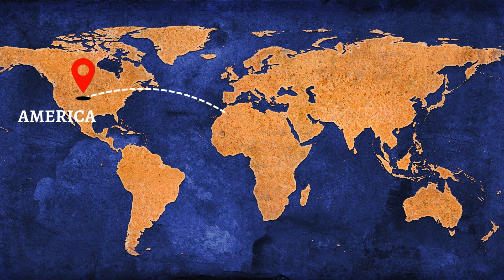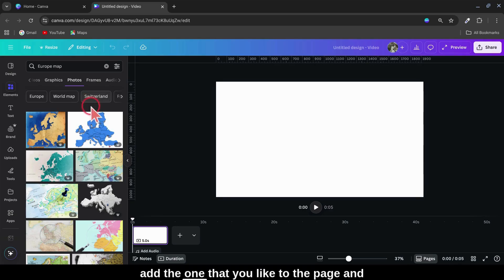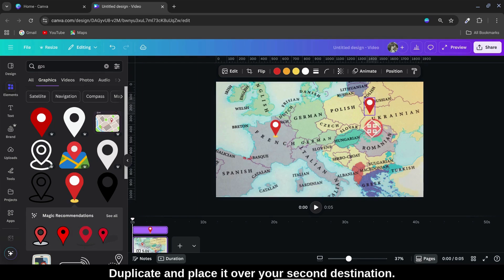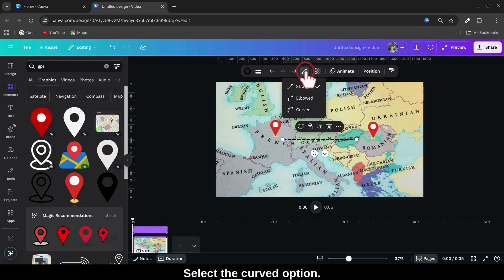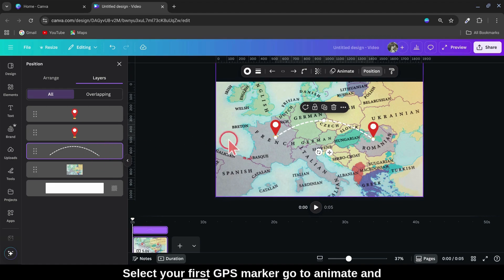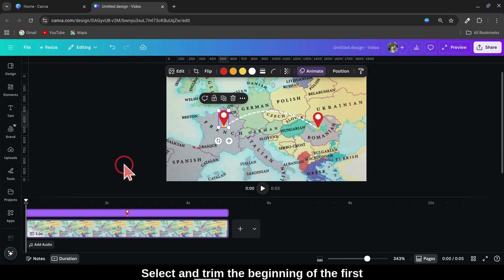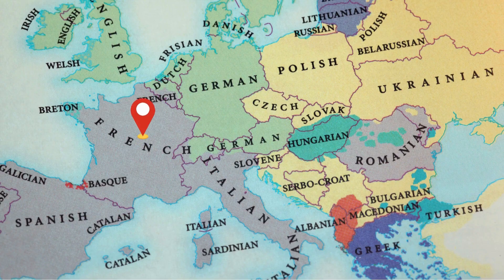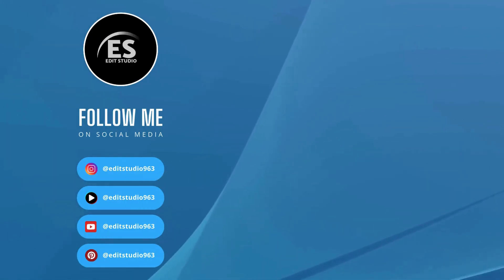How to Make a Travel Map Animation in Canva | Easy Step-by-Step Tutorial (2025)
Bring your travel videos and presentations to life with a stunning travel map animation in Canva! 🌍✈️

In this step-by-step tutorial, I’ll show you how to create animated travel routes, GPS markers, and location labels inside Canva. Perfect for YouTube intros, travel vlogs, business presentations, or social media posts.

(I’m a proud Canvassador – using my link supports the channel at no extra cost to you.